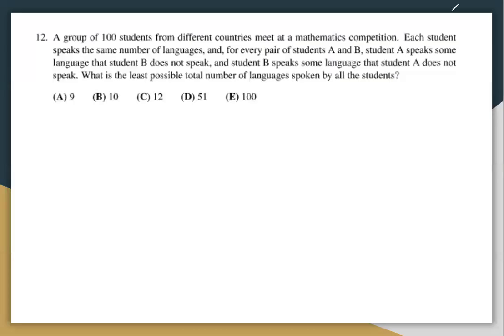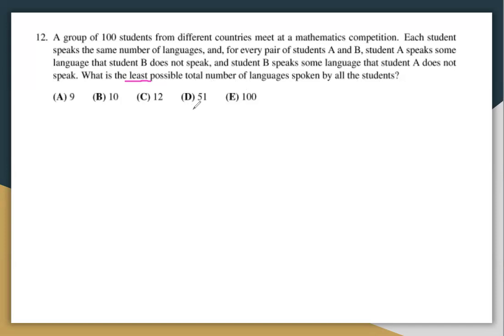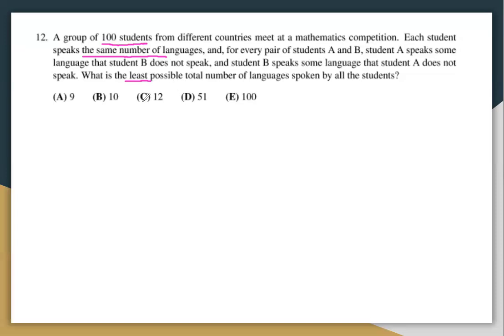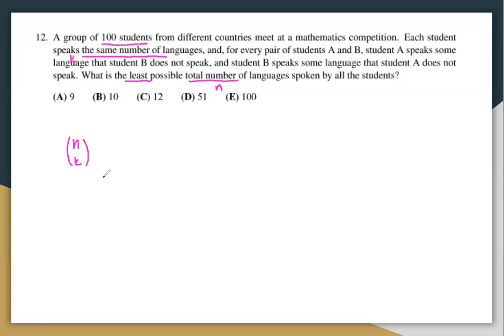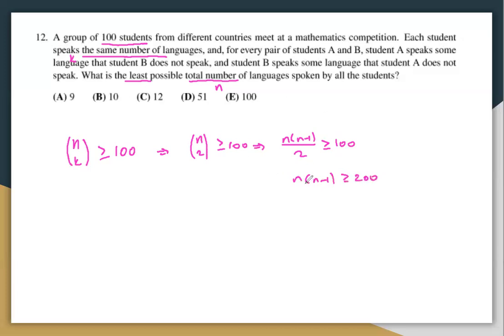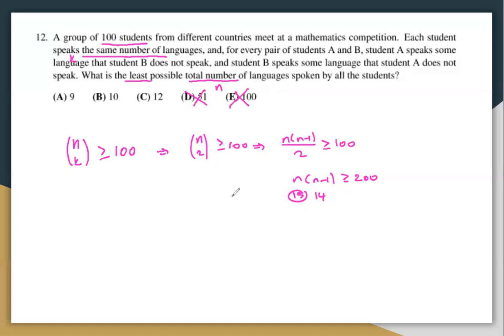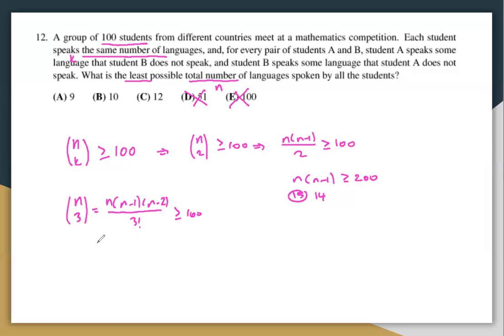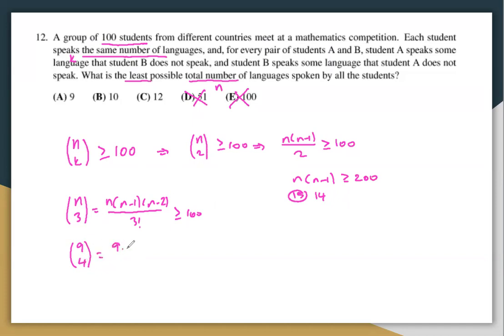2024 AMC 10B Problem 12,